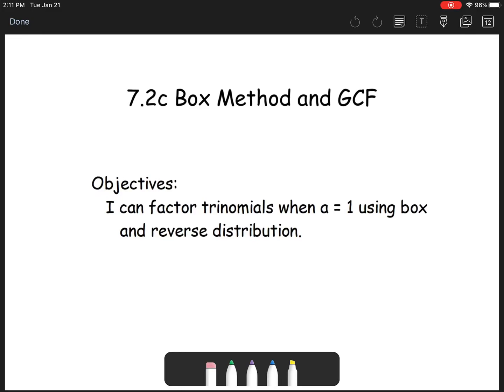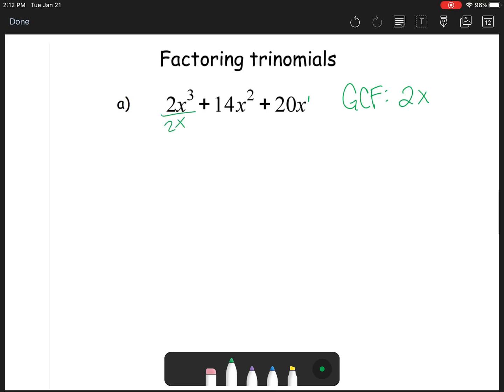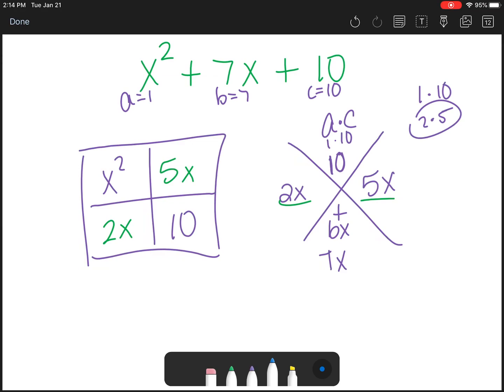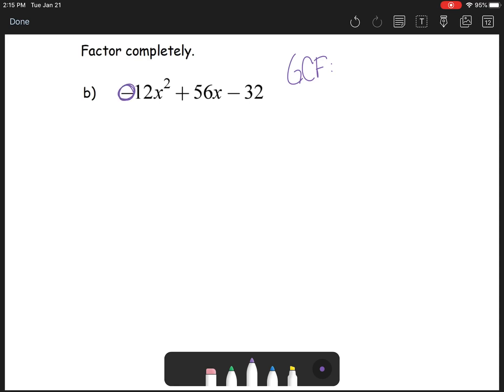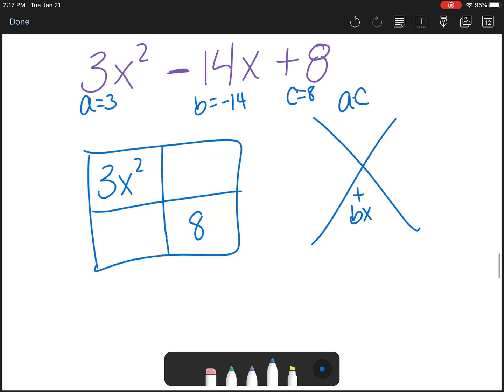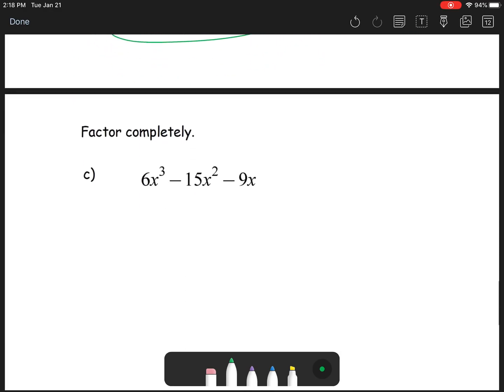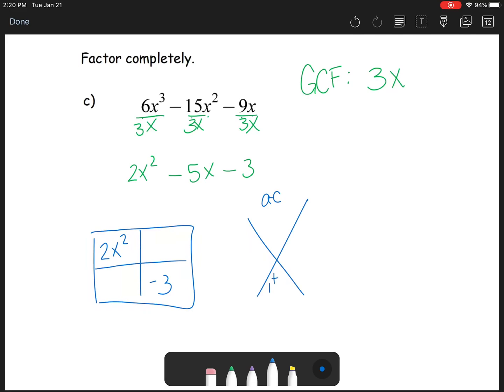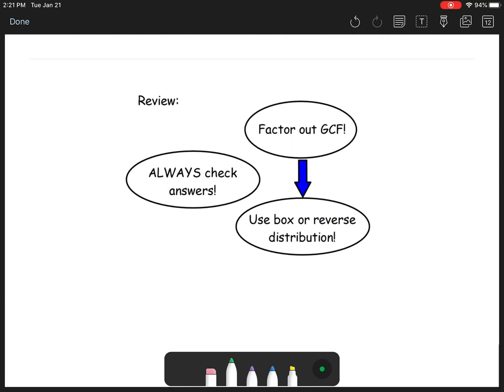7.2c GCF and Box Method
Factoring polynomials with a GCF and the box method.